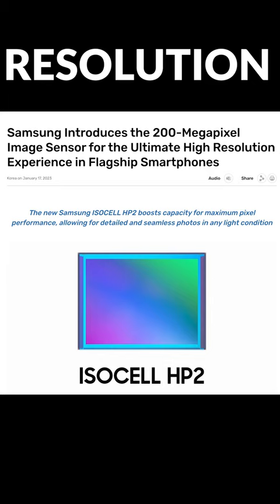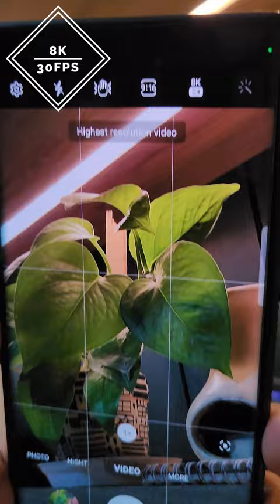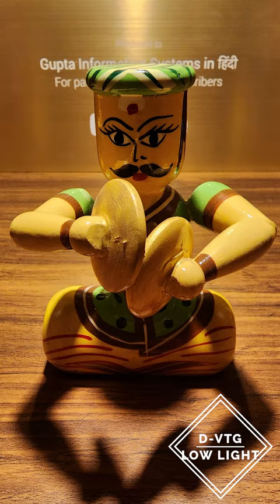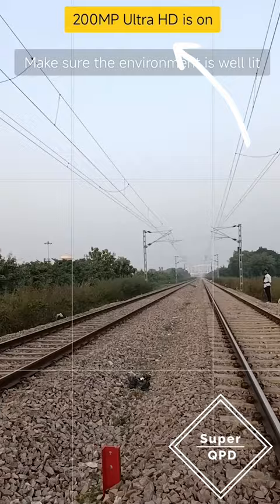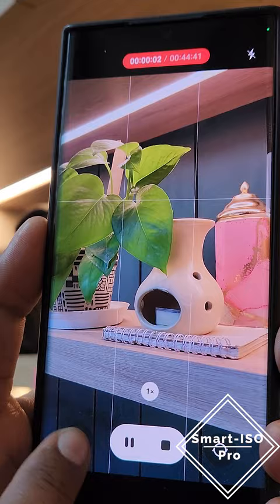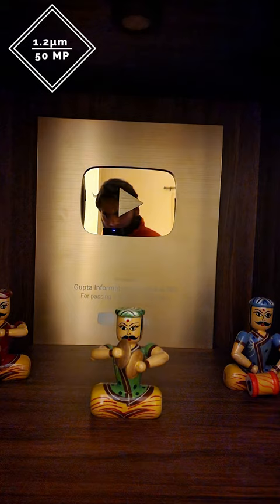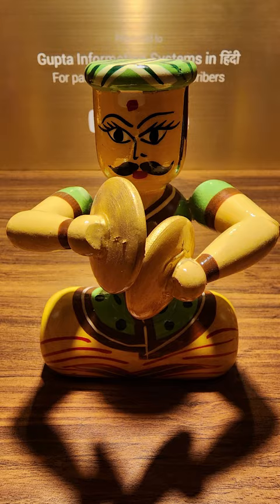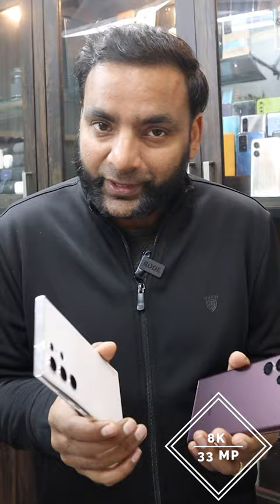Amazing Camera Features of Samsung Galaxy S23 Ultra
In this we will checkout the camera features of latest Samsung Galaxy S23 Ultra. See all the cool features that will come with this device.
See our Host Saurabh on his social network,